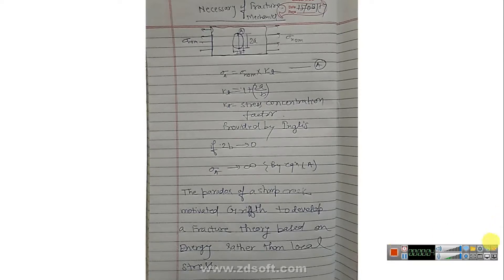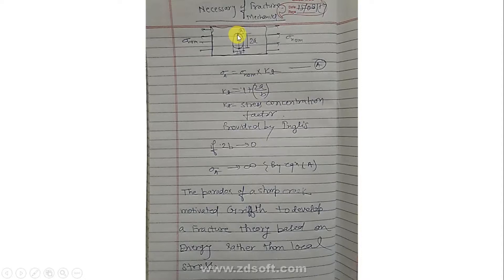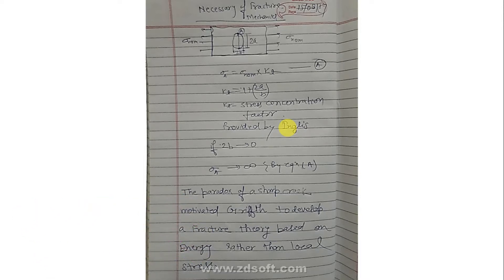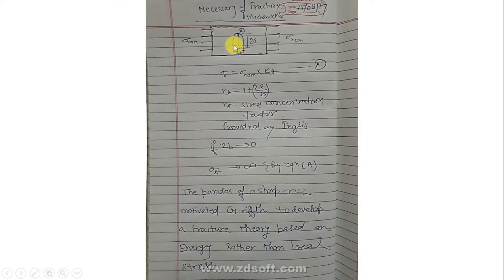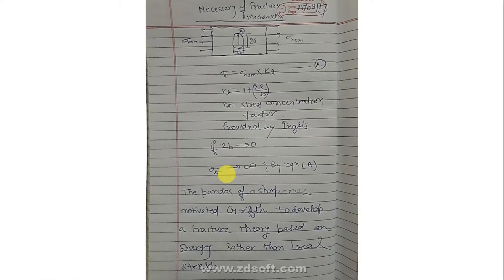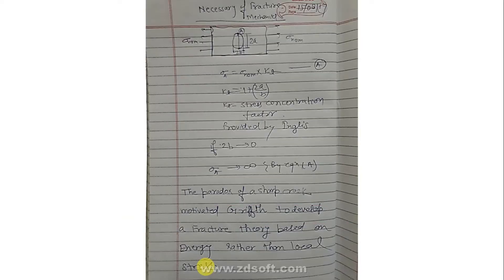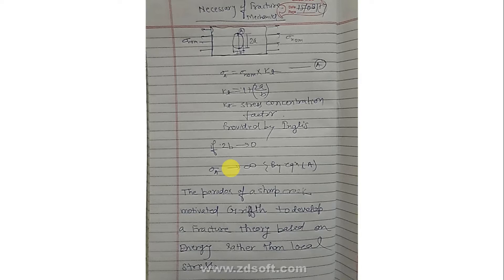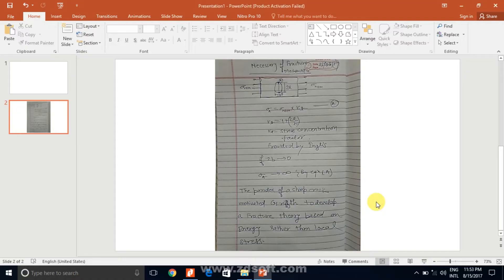Necessity of fracture mechanics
Here, we will discuss, why solid mechanics can not handle the stress analysis of a cracked bodies.